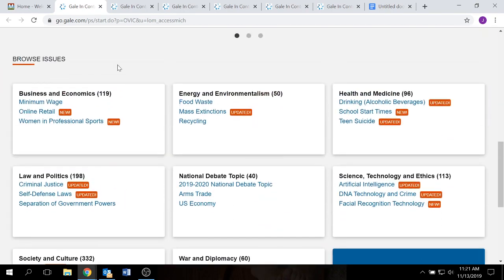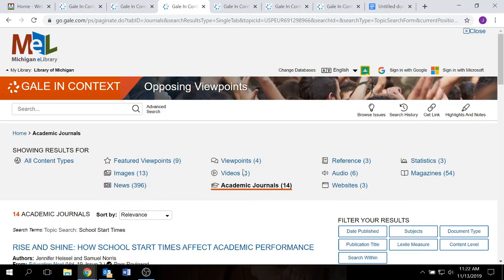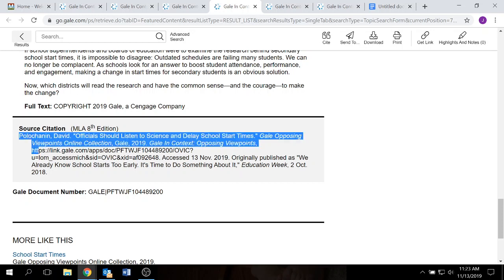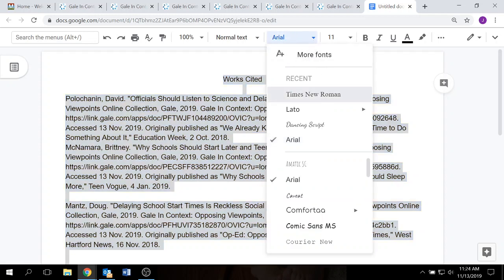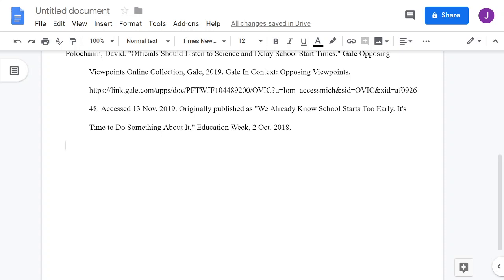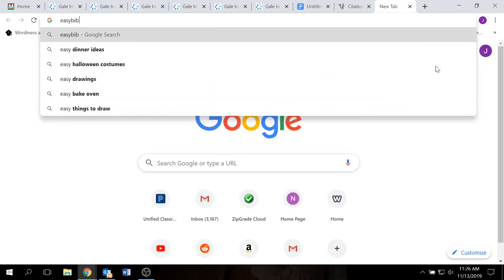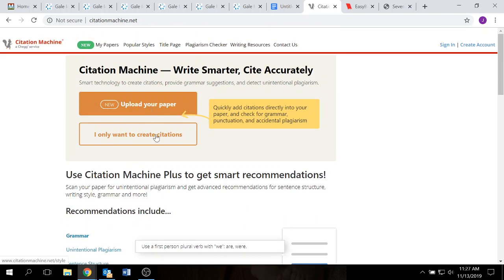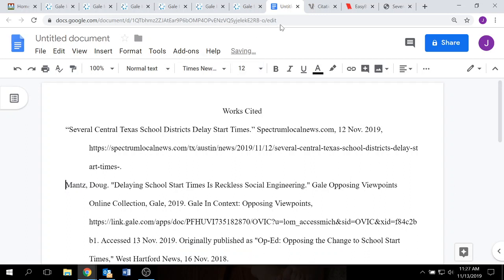Argumentative Essay Works Cited